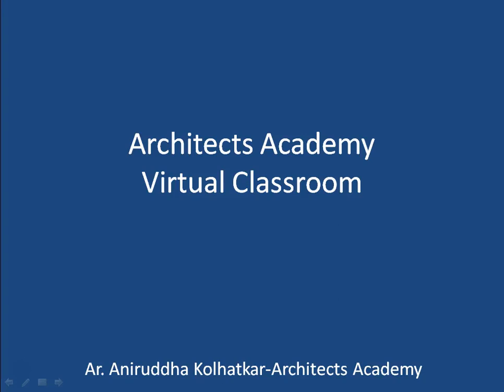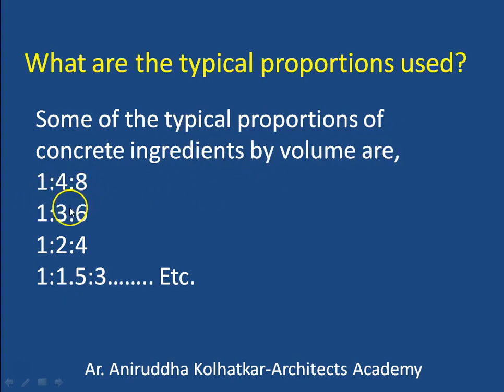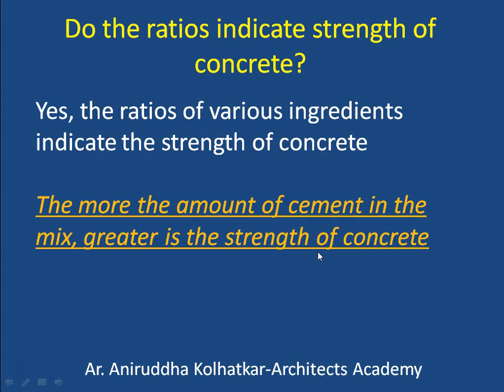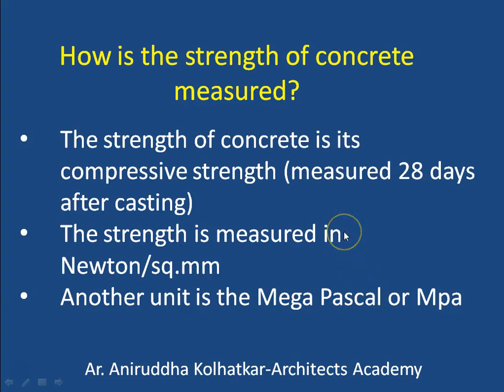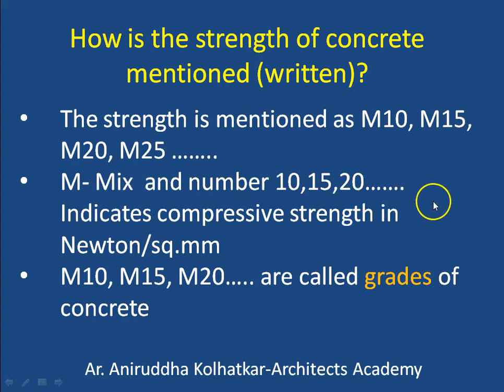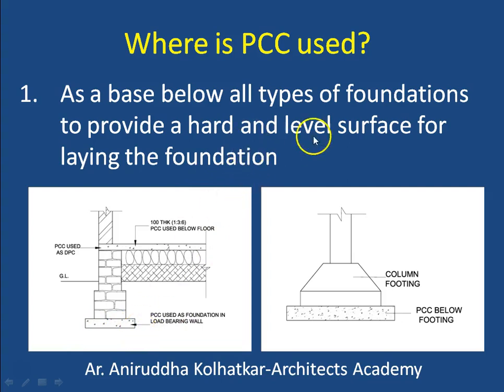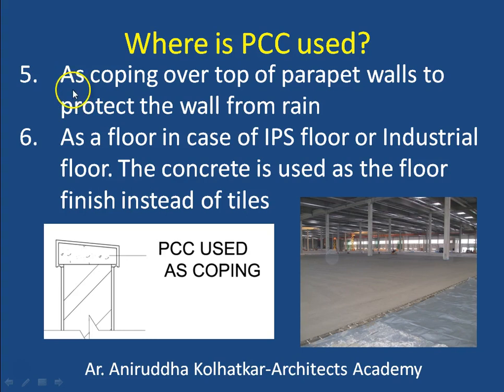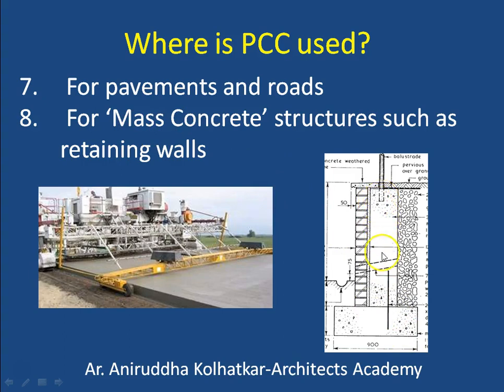PLAIN CEMENT CONCRETE PCC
This video lecture explains what is Plain Cement Concrete and its applications